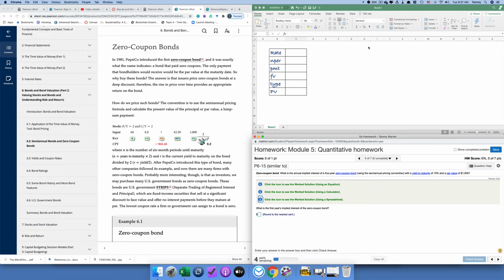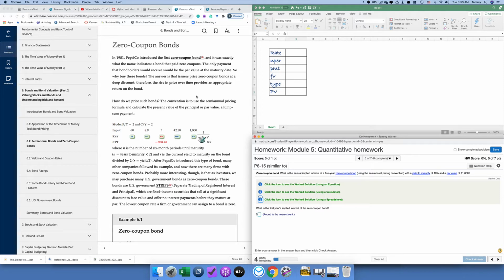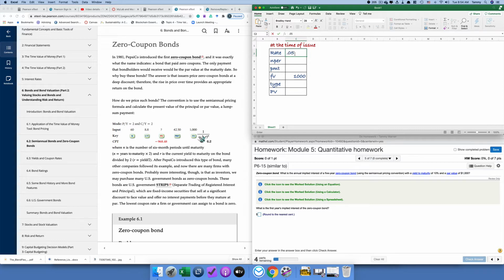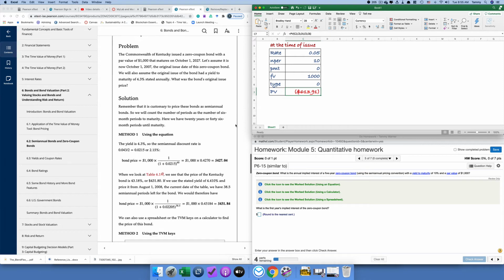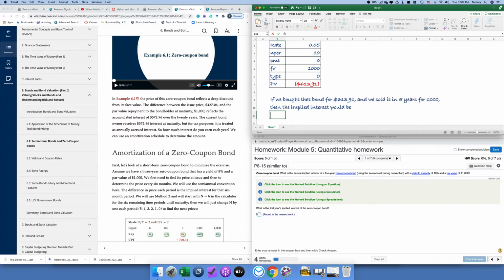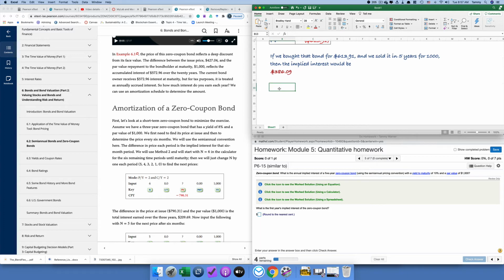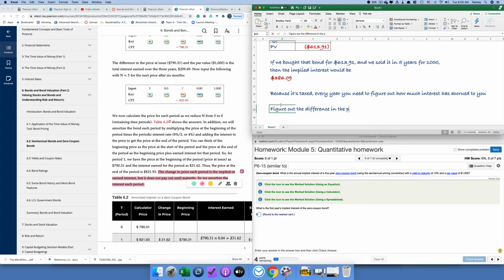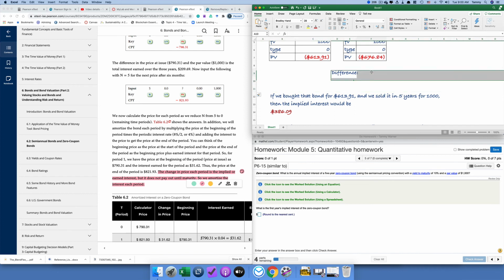MGT 319 Module 5 Zero Coupon demo